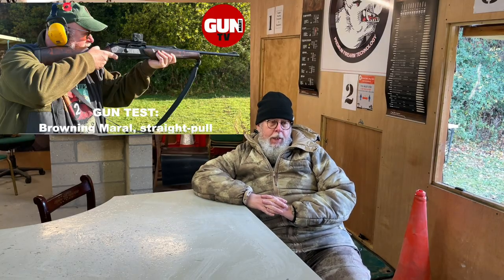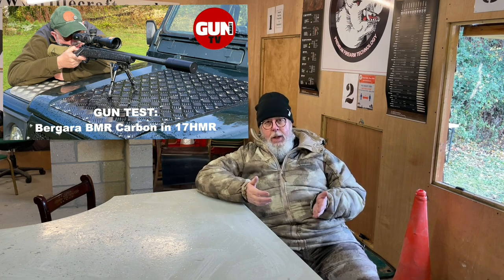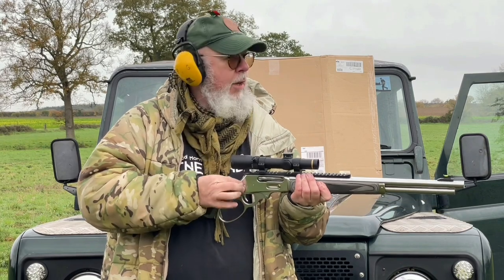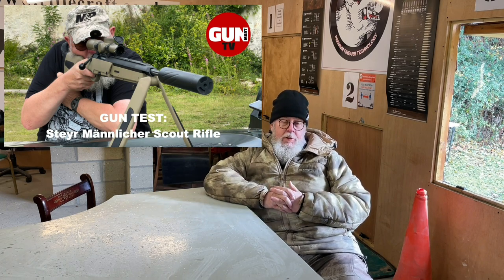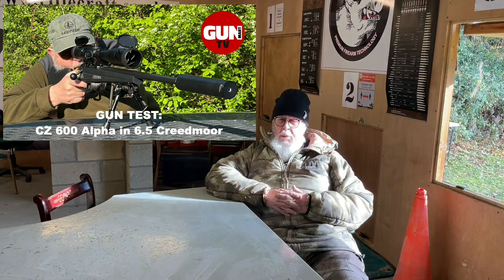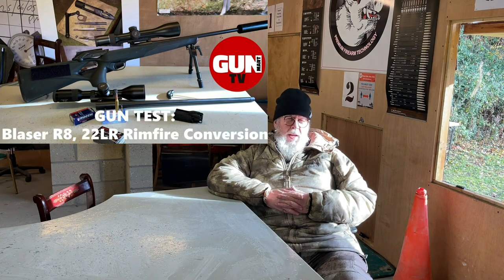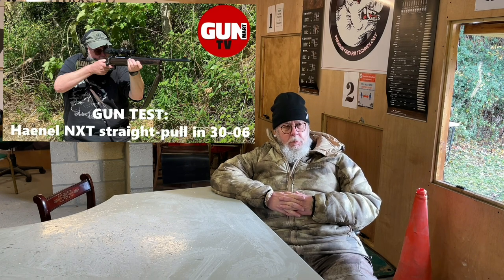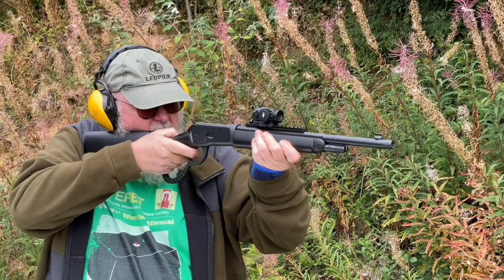CHRISTMAS SPECIAL: TOP FIREARMS OF 2022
Pete Moore digs out ten rifles that tickled his fancy in 2022.